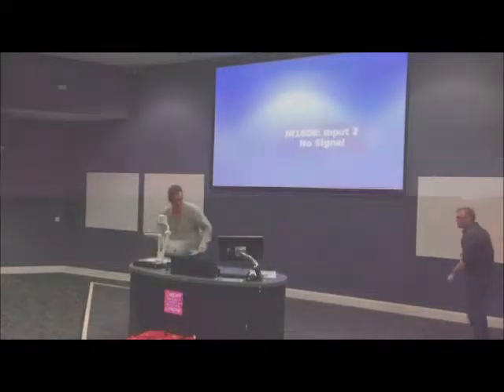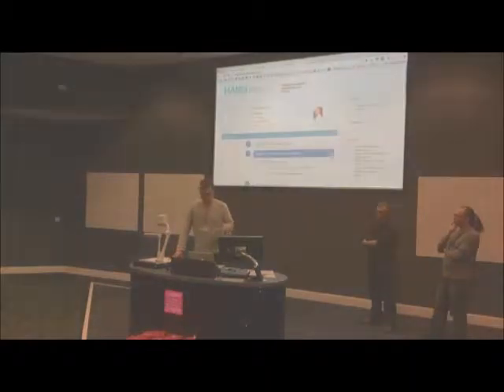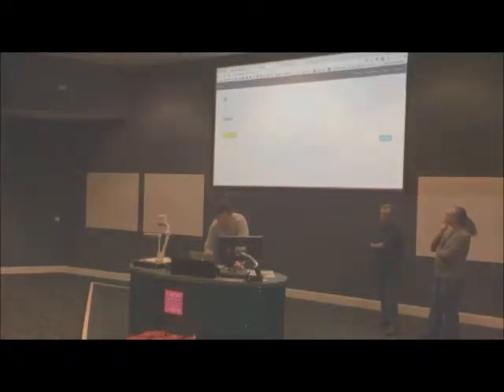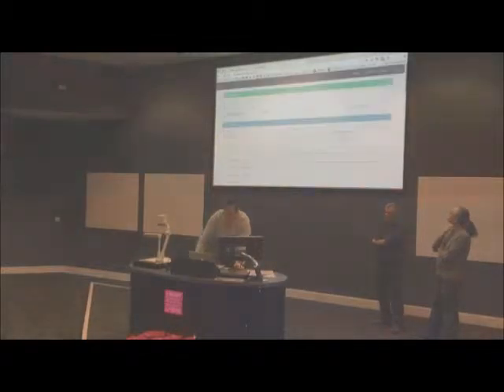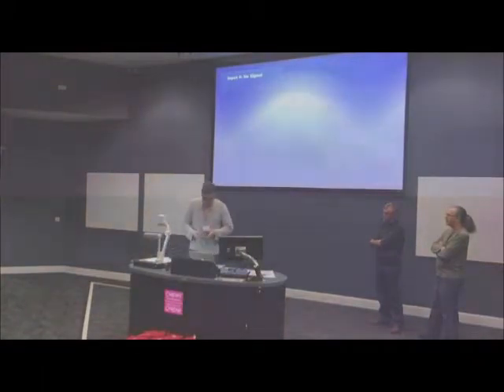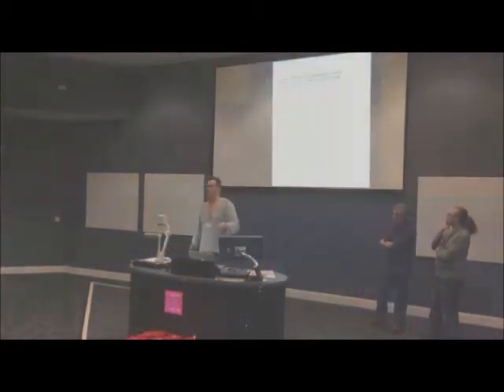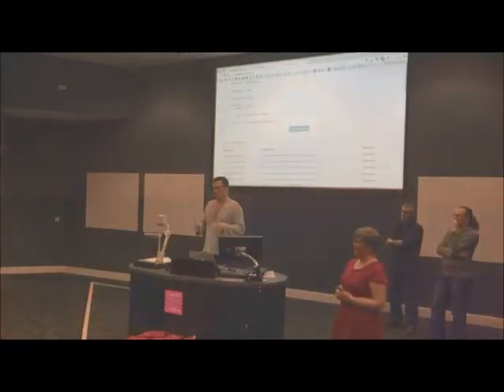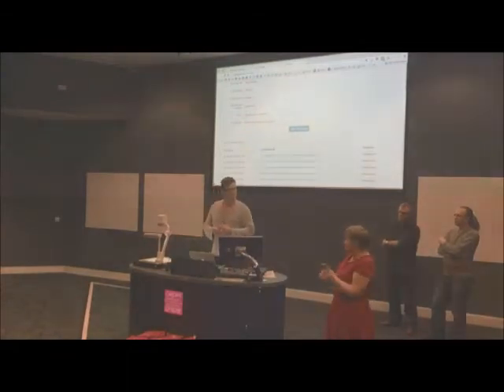Gwyb - Healthcare Notification System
"GWYB is a multilingual notification system, configured by patient or their nominated representative, that allows for complex multichannel information exchange in response to triggering events like attending a health or care facility, such as Accident & Emergency or calling an ambulance.

Built on the existing, open source technology of OpenEHR, and developed from the beginning with input from patients, GWYB aims to deliver important, personalised clinical information to care givers when it is most needed.

Team GWYB believe that this system could deliver, from day one, significant improvements in care for vulnerable patient groups.

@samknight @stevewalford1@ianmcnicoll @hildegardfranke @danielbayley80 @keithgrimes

Sam Knight
Steve Walford
Ian McNicoll
Ian Stevens
Hildegard Franke
Dan Bayley
Dr Keith Grimes